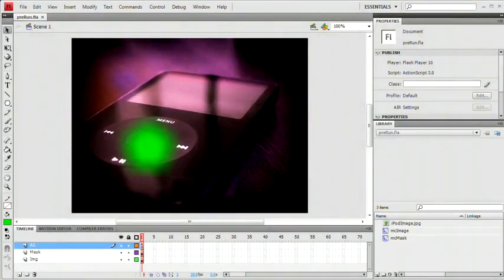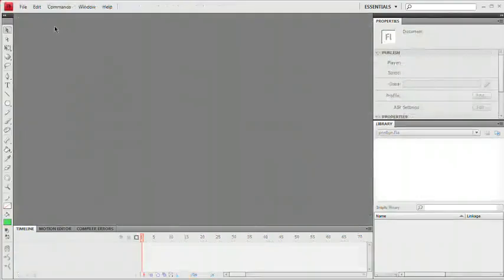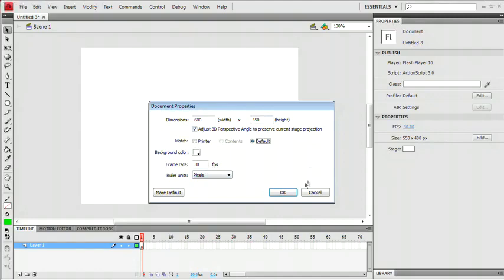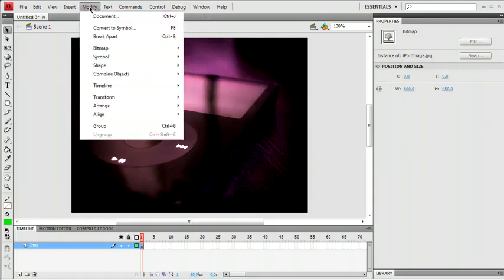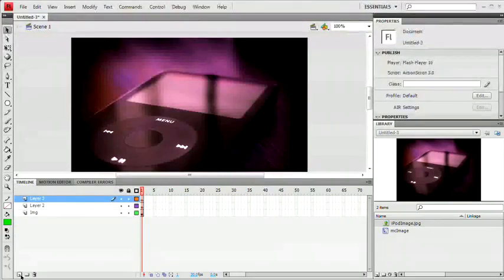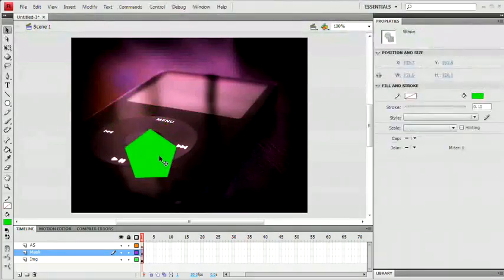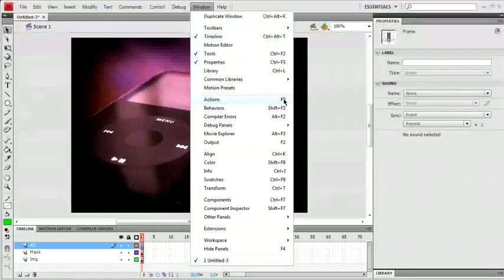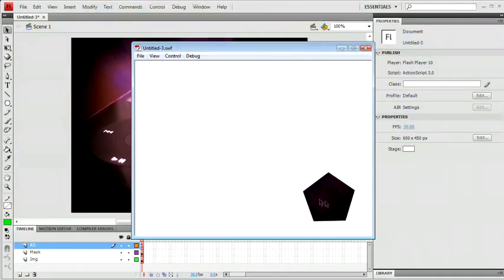How to Create Drag a Mask with Actionscript 3.0 - Flash Tutorials For Beginners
Flash is a household name when it comes to multimedia. Whether you're creating standalone movies, interactive demos, or cool web components, Flash is a solid foundation on which to base your work. Learn how to work in 3D, drawing techniques, text effects, tips and tricks, ActionScript, and more!

FLASH BASICS
What is shockwave Flash? Why is it often smarter than applets or GIF's? What do I need to be able to create my own flash movies? Where should I start?

FLASH DRAWING
Learn to create Draw with Flash.
This tutorial explains the Flash toolbox, how to draw basic lines and shapes.

FLASH BUTTONS
Learn to create Flash buttons.
This tutorial explains both simple buttons and more advanced "tell target" buttons.

FLASH TWEENINGS
Learn to change objects between two keyframes.
Use the technique to move objects across the screen, change objects from one to another or simply to give an object a graduated color change.

FLASH AND JAVASCRIPT
This tutorial is for advanced users only.
It will teach you to build a "javascript bridge" allowing Flash and Javascript to communicate.

FLA ARCHIVE
Browse through our collection of Flash movies.
When you find something you like - just download the source file and open it in your Flash program to see how the different effects are created.

This Flash tutorial covers creating graphics, working with layers, and adding motion, sound, and text to a Flash 8 movie.

flash actionscript tutorial,
flash actionscript,
flash actionscript 3.0 tutorial for beginners,
flash actionscript 3 tutorial,
flash actionscript character animations,
flash actionscript 3.0 animation,
flash actionscript 3.0 game tutorial,
flash actionscript 3.0 tutorial button,
flash actionscript 3.0 button,
adobe flash actionscript 3.0 tutorial ,
actionscript tutorial,
actionscript 3.0 tutorial,
actionscript 3.0,
actionscript in flash,
actionscript 3,
actionscript 2.0 tutorial,
actionscript tutorial for beginners,
actionscript 3 tutorial for beginners,
actionscript 2.0,
ActionScript 3 Basics Tutorial,
How to Create Drag a Mask with Actionscript 3.0 - Adobe Flash Tutorials For Beginners